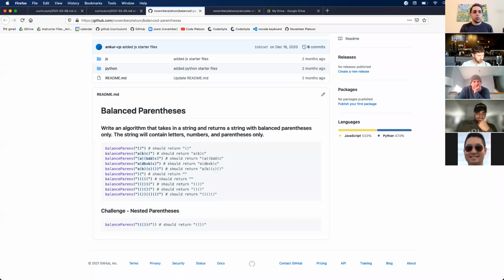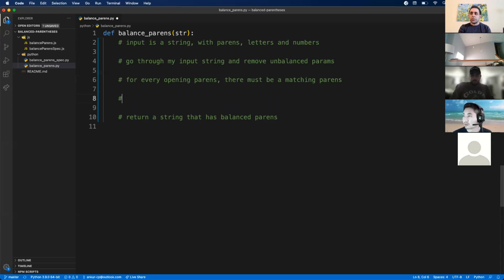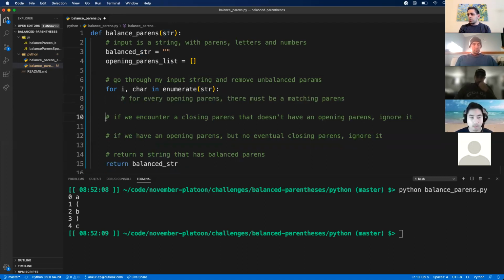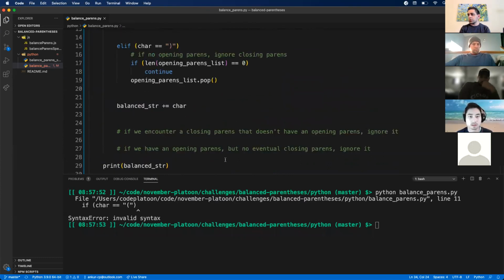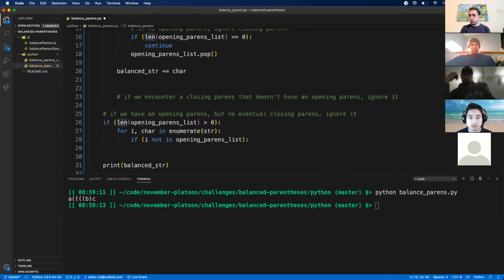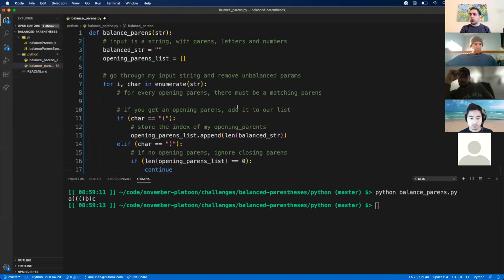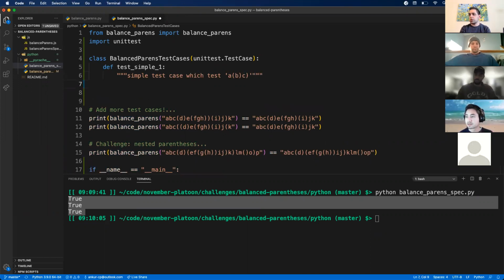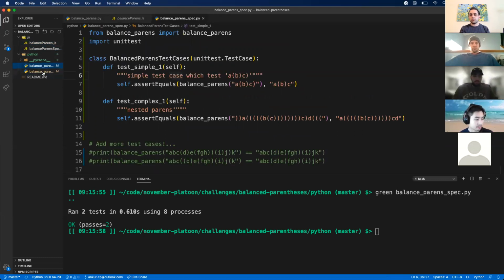W2D1: Balanced Parentheses Review (1 of 2)